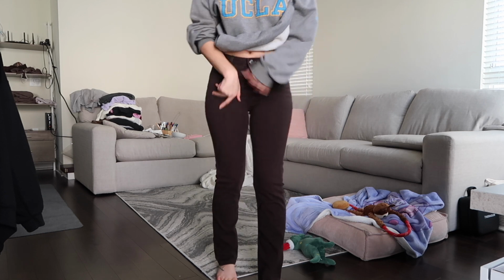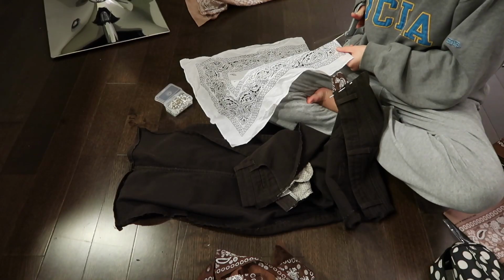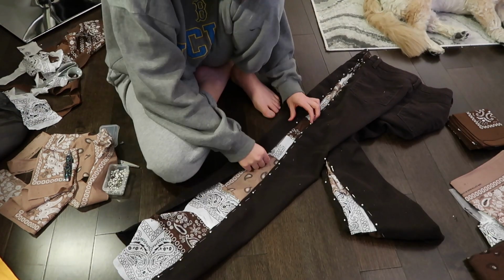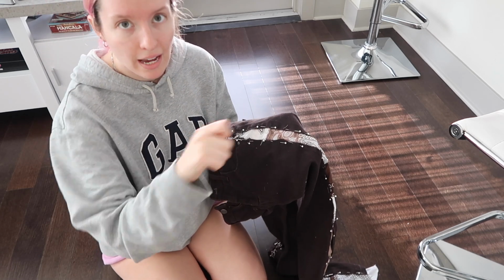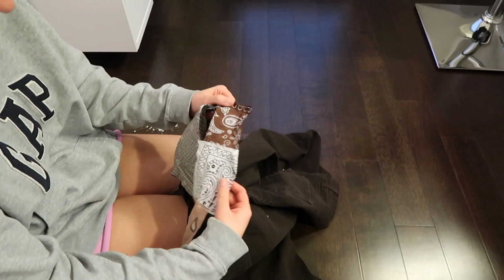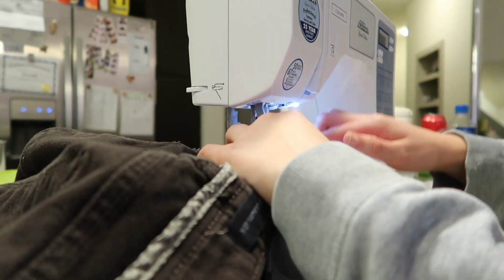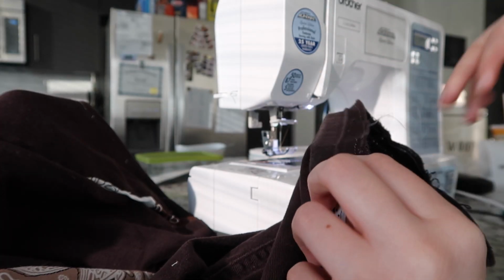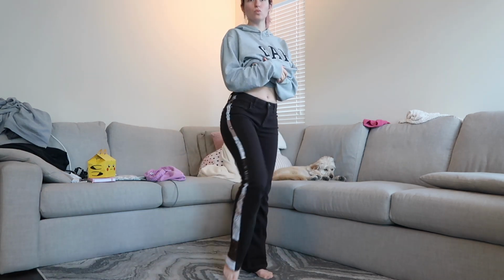DIY BANDANA PATCHWORK PANTS (pt.2) | THRIFT FLIP From Skinny Jeans To Flared Jeans!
I really tried to explain this as best as I could, but it was a pretty complicated project on my end as well and I'm obviously trying to do it and film it at the same time. For that reason, I'm not entirely happy with the way that this video came out and I'm thinking of doing another one giving a better, more detailed explanation of what I did bc I'm in love with these pants and want you all to have really cool pants like these too! Let me know if you want a better expiation video!! I love this project bc not only is it a fun way to upcycle clothes and make some unique pants, but it's also a way to turn your skinny jeans or straight leg jeans into flare jeans which are soo trendy rn!! I'm so excited that videos from my SD card were recovered, some on the lookout for that video too.

WHAT'S GOING ON IN THE WORLD?